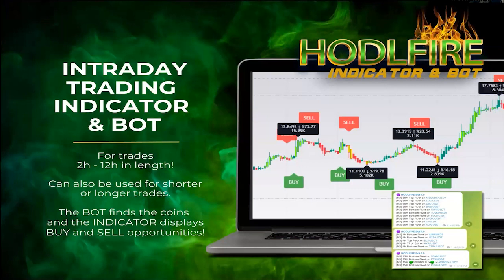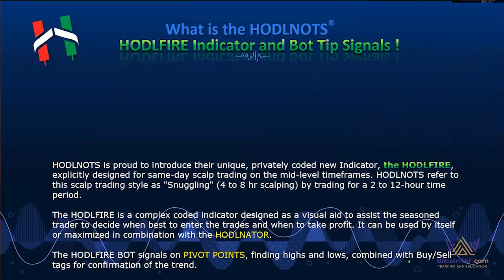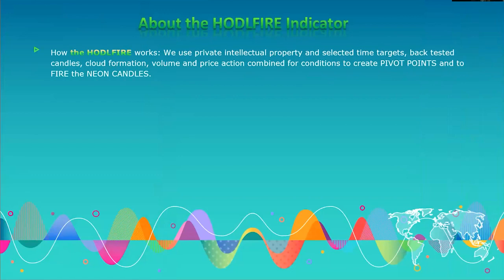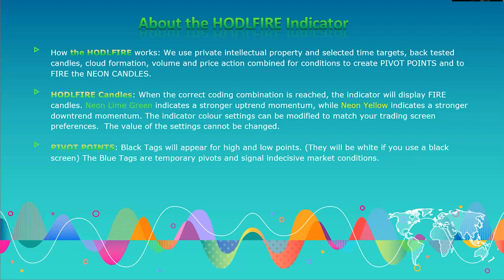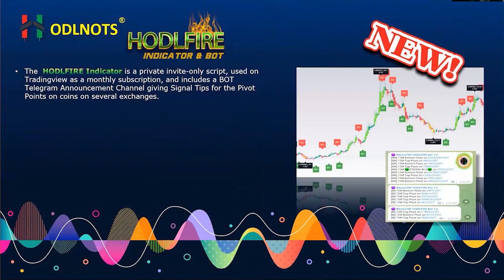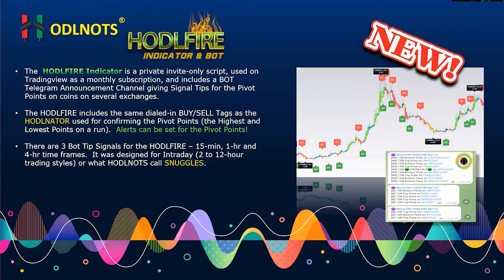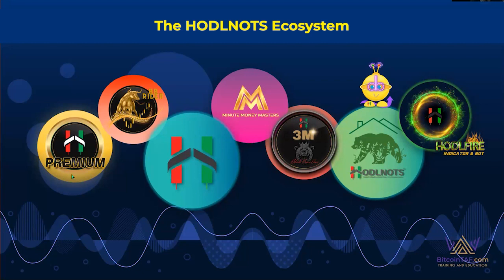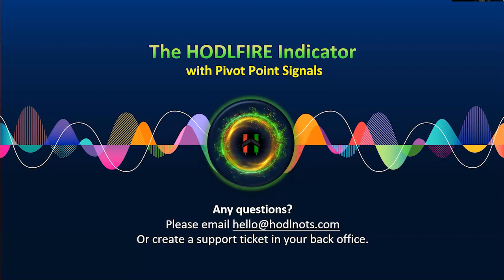What is the Hodlfire Indicator and BOT